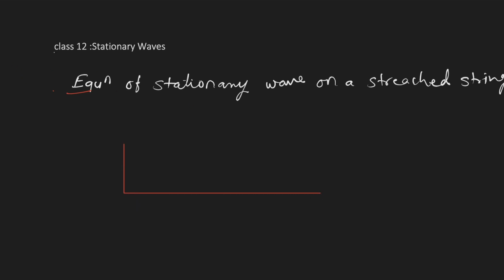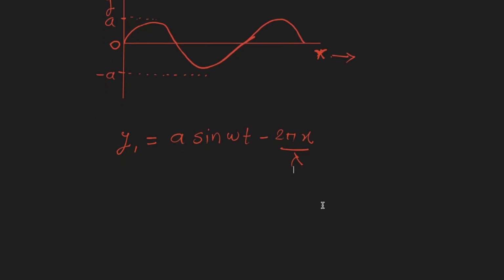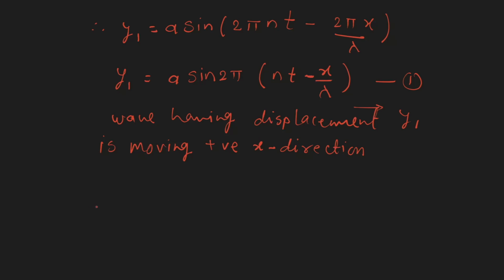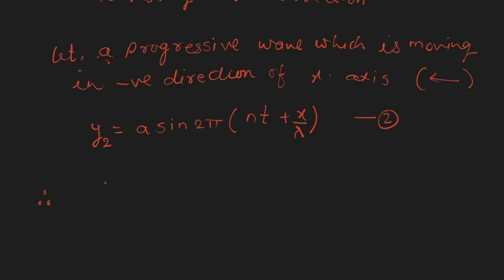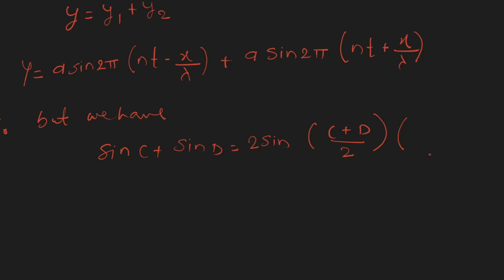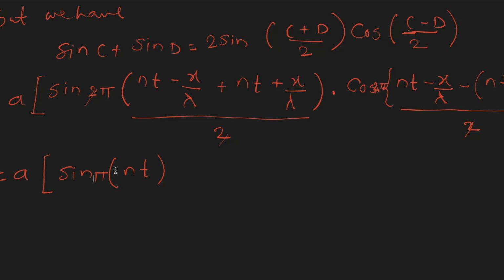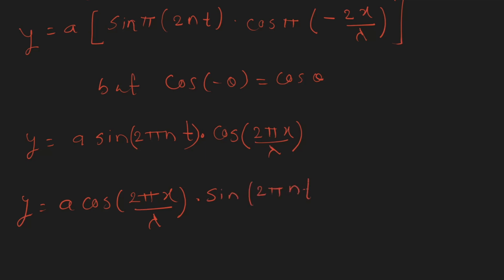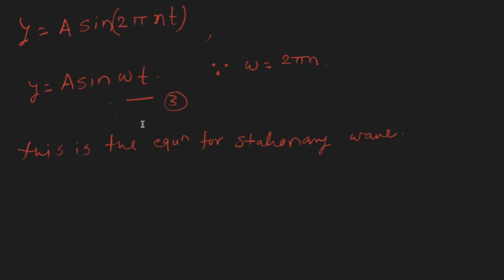Equation of Stationary Waves